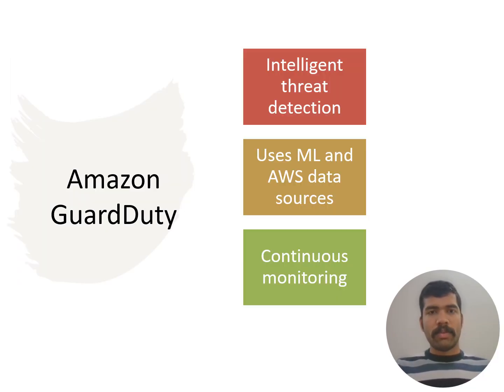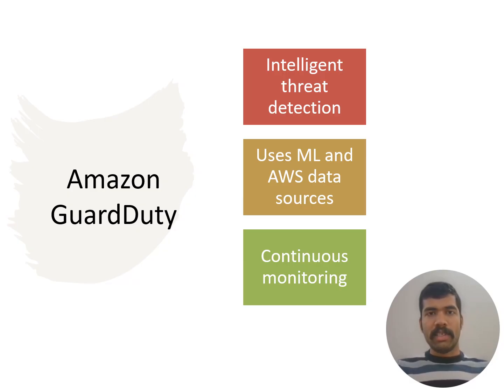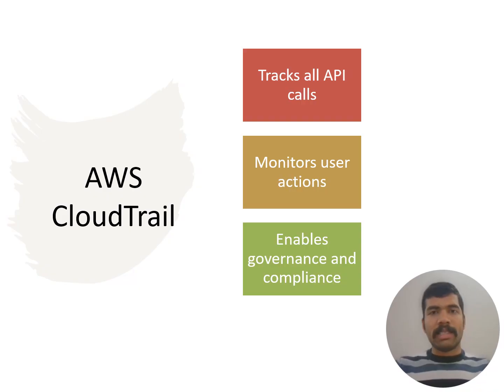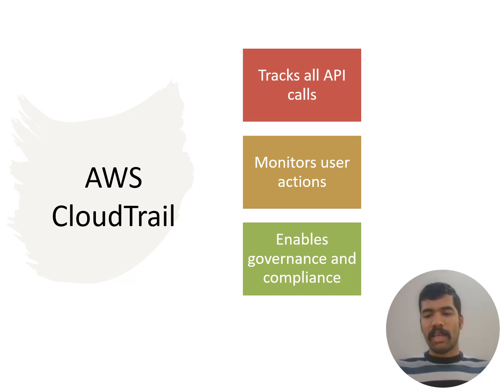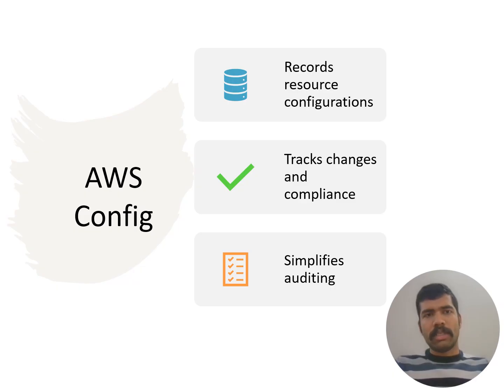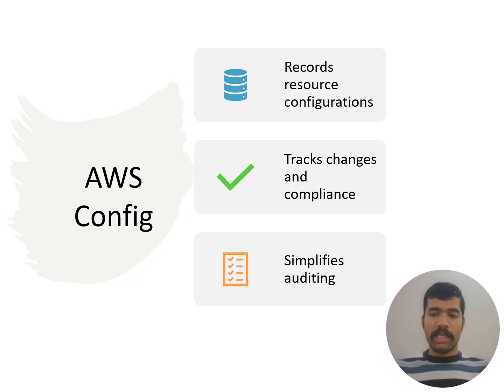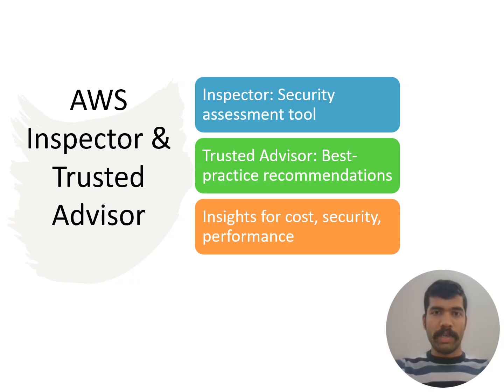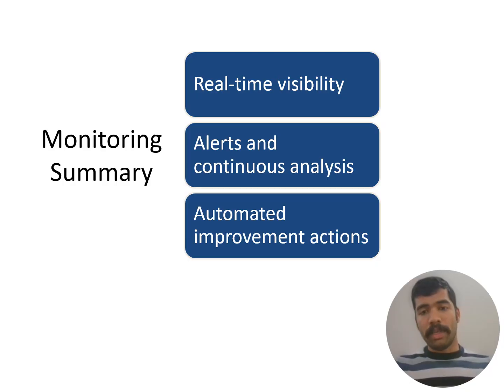AWS Monitoring & Protection | GuardDuty, CloudTrail, Config & Inspector Overview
This video covers the AWS services designed to monitor, detect, and respond to security threats. You’ll learn how Amazon GuardDuty, CloudTrail, AWS Config, Inspector, and Trusted Advisor enable continuous compliance and protection.

📘 Topics Covered:
00:00 Introduction
00:50 Amazon GuardDuty Overview
02:10 AWS CloudTrail Logs and Use Cases
03:30 AWS Config and Compliance Tracking
04:45 Inspector & Trusted Advisor
06:15 Monitoring Summary and Key Insights